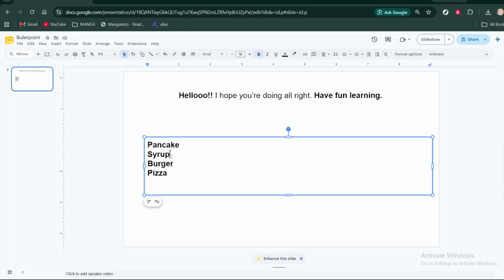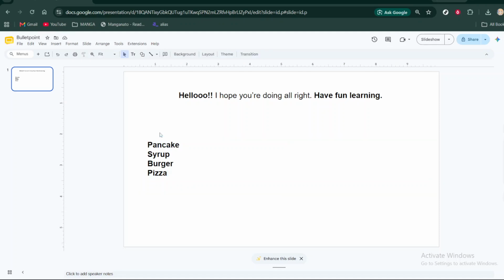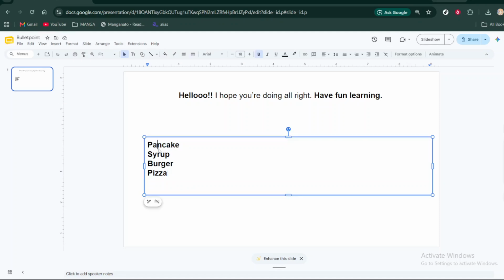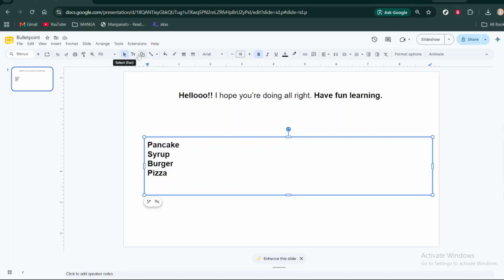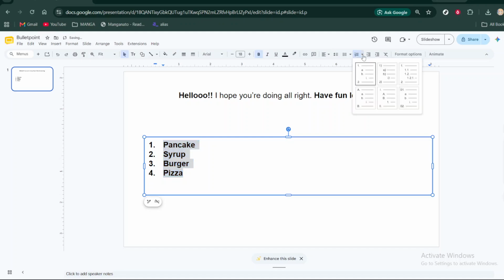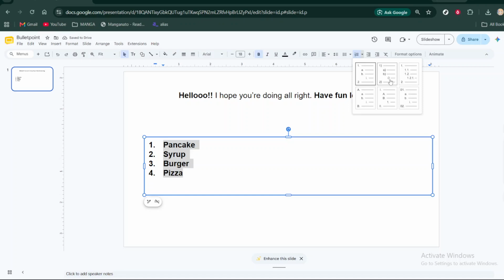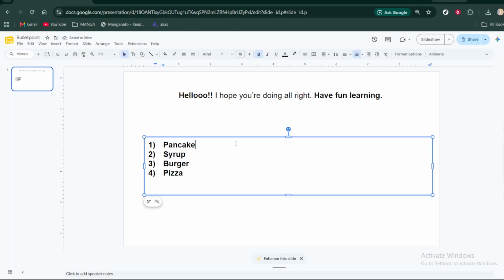How to Add Numbered Lists in Google Slides (Full Guide 2026)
In this video, we discuss how to add numbered lists in Google Slides and fix the common issue of numbering breaking when editing. Learn to create and auto-update numbered lists that stay perfect no matter how many times you edit.

00:00 Introduction to Numbered Lists
00:14 What Will Be Covered
00:30 No More Manual Numbering
00:46 Selecting or Creating a Text Box
01:06 Drawing a Text Box
01:17 Locating the Numbered List Button
01:37 Click the Numbered List Button
02:07 Automatic Numbering Continues
02:28 Adding an Item in the Middle
02:49 Type the New Item
03:00 Clean and Auto-Updating List